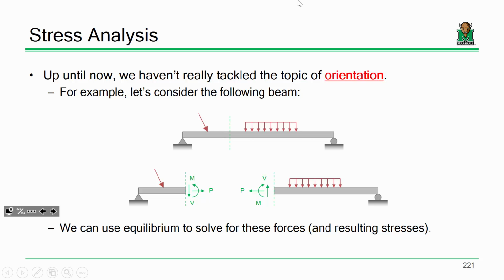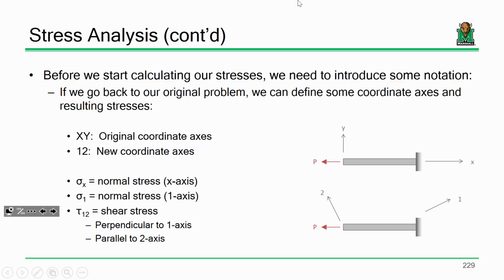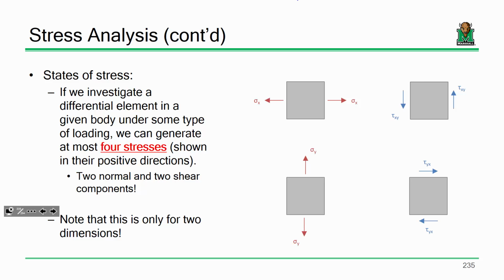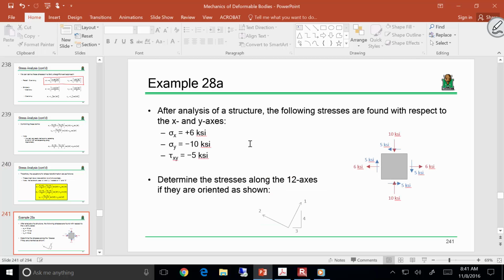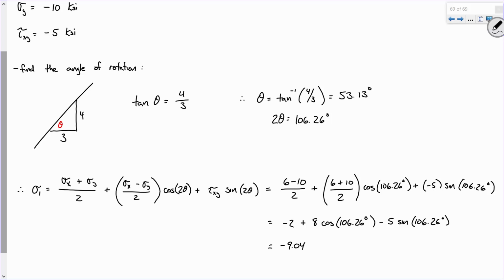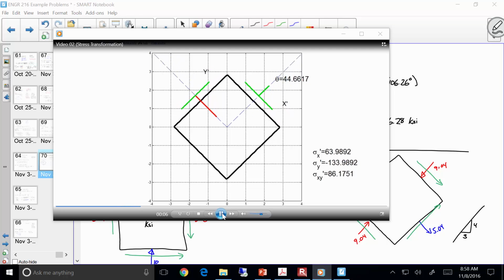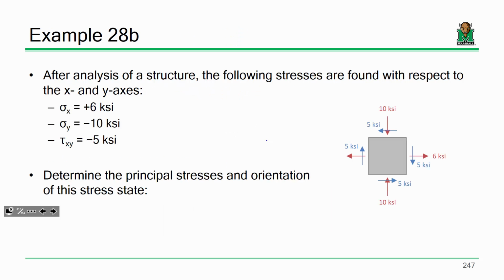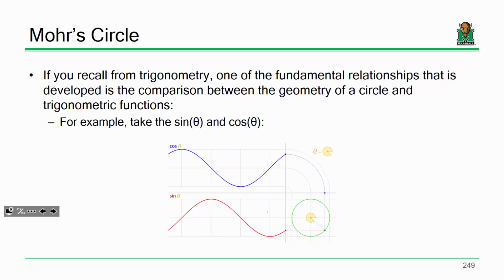ENGR 216 Lecture 20: Analysis of Stress (2016.11.08)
- Orientation of Stresses
- Principal Orientations